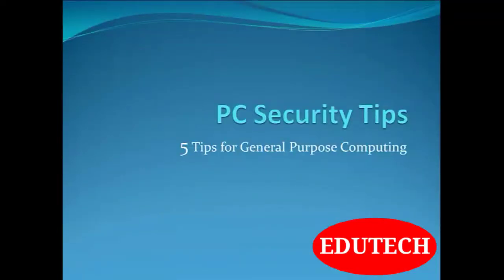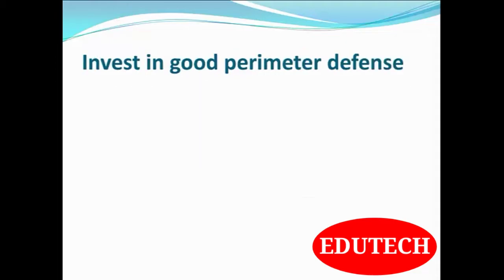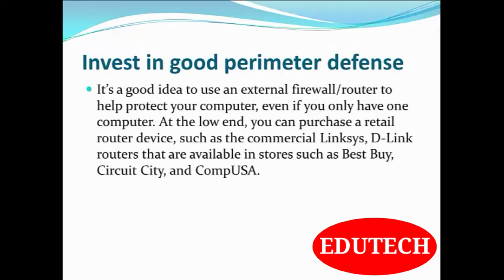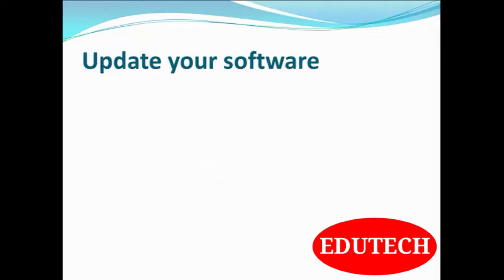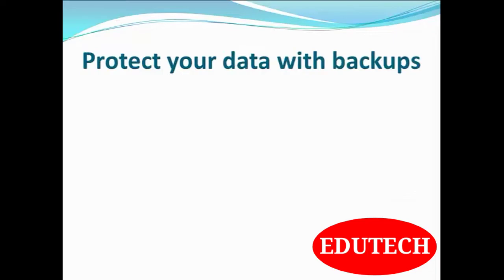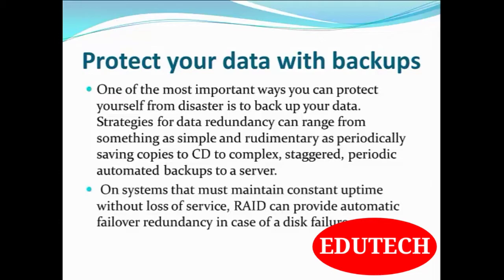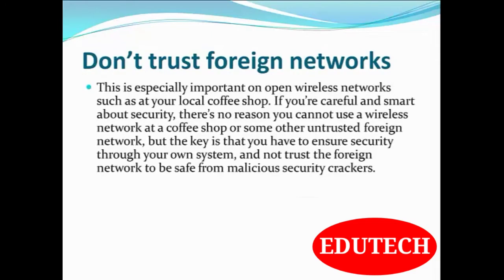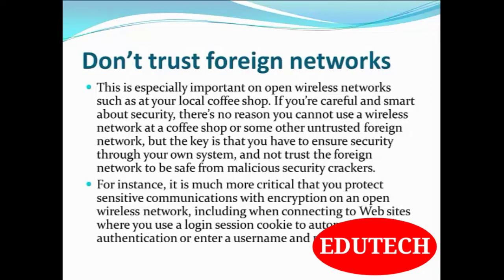How to Protect Computer from Viruses and Hackers || 5 Security Tips for PC || online education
About Video -
In this video I will tell you about How You can Secure your computer and How to Protect Your Computer From Viruses and Hackers.
I will share some useful tips and tricks to protect your computer and 5 Security Tips for PC from Hackers and viruses.

That 5 Security Tips are as follows -

1. Use Strong Password

2. Invest in good perimeter defense

3. Update your software

4. Protect your data with backup

5. Don't trust foreign networks

如何保护计算机免受病毒和黑客的攻击

コンピュータをウイルスやハッカーから保護する方法

ভাইরাস এবং হ্যাকারদের থেকে কম্পিউটারকে কীভাবে সুরক্ষা দেওয়া যায়

వైరస్లు మరియు హ్యాకర్ల నుండి కంప్యూటర్ను ఎలా రక్షించాలి

വൈറസുകളിൽ നിന്നും ഹാക്കർമാരിൽ നിന്നും കമ്പ്യൂട്ടർ എങ്ങനെ സംരക്ഷിക്കാം

வைரஸ்கள் மற்றும் ஹேக்கர்களிடமிருந்து கணினியை எவ்வாறு பாதுகாப்பது

So schützen Sie Computer vor Viren und Hackern

Queries solved in video -

How to secure pc from Hackers and viruses
How to protect pc
How to secure pc
How to protect pc from Hackers
How to protect computer from viruses and attacks
How to protect computer from hackers
How to secure pc with password